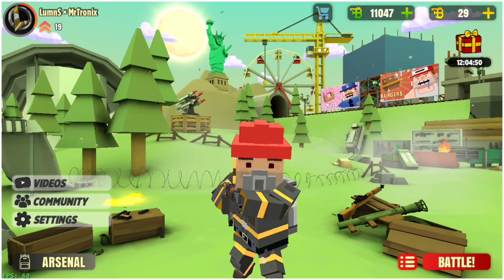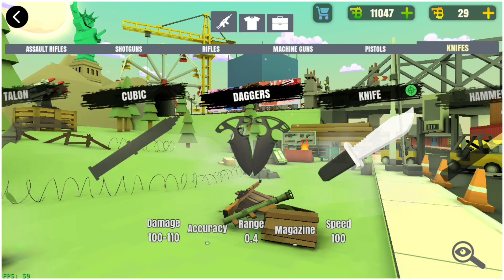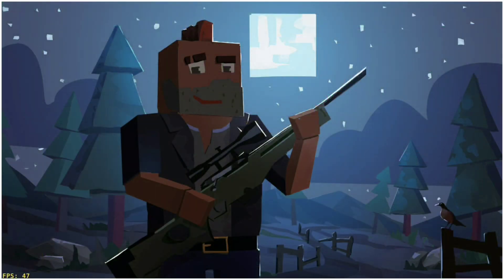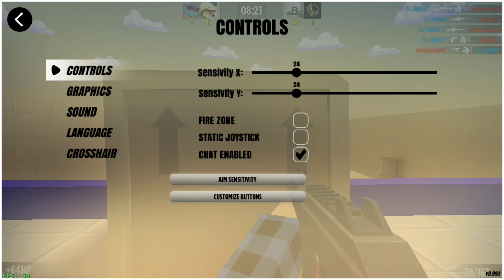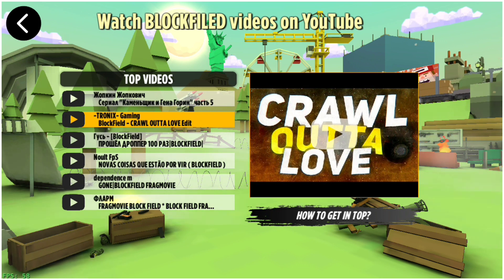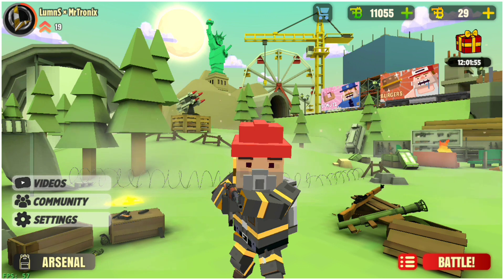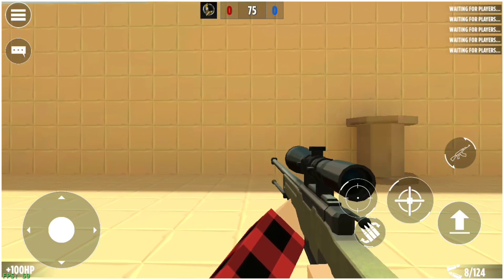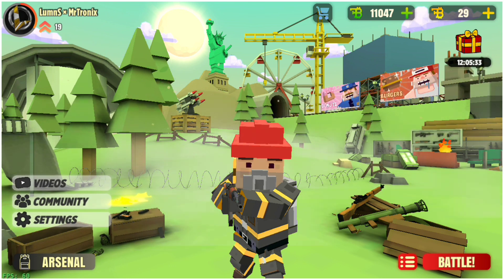BlockField - NEW 0.993 UPDATE! NEW KNIVES! MUCH MORE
In this video I showcase to you guys the brand new update that dropped yesterday night. New knives, map, crosshair customizations and much more! There's also bloopers at the end ;) let's aim for 15 likes!

Mr.Tronix#0001